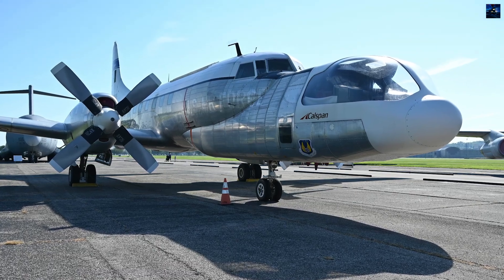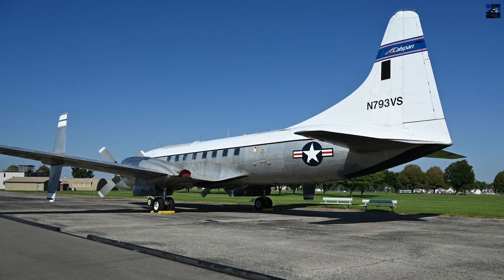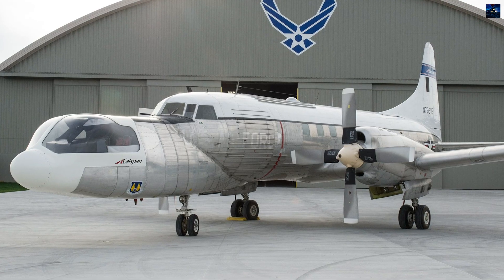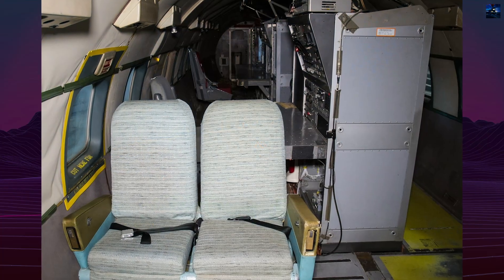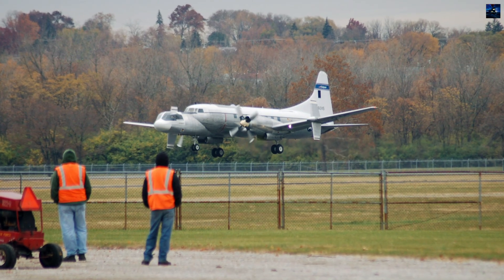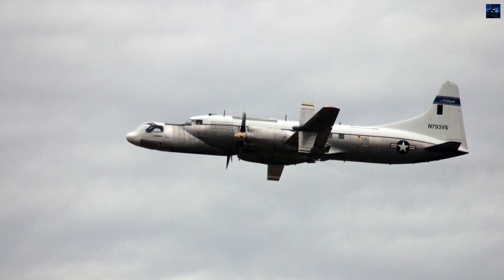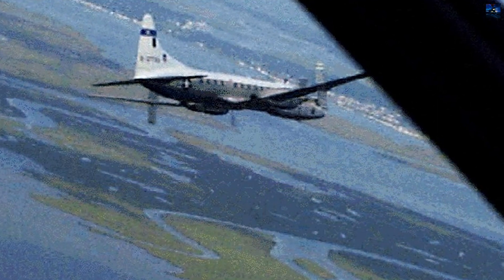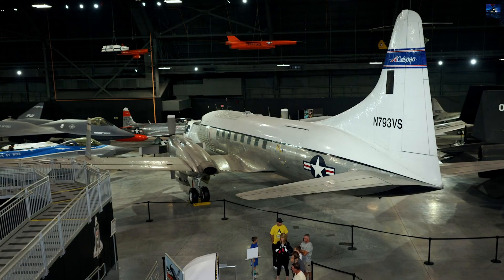Convair NC-131H Samaritan: The Secret Plane Everyone Saw but No One Noticed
The Convair NC-131H Samaritan was one of the most advanced in-flight simulators ever created. Built from a modified C-131B, it became a unique test platform used by the U.S. Air Force, NASA and Calspan. For decades, it simulated the behavior of aircraft such as the B-1, B-2, YF-23, C-17, Space Shuttle, X-40, SST and many others. Engineers relied on its variable-stability systems and dual cockpit to evaluate flight handling before prototypes were built. Today the only NC-131H remains preserved at the National Museum of the U.S. Air Force.

00:00 - Intro Retro Transport
00:05 - Convair NC-131H Samaritan History
02:47 - Outro Retro Transport